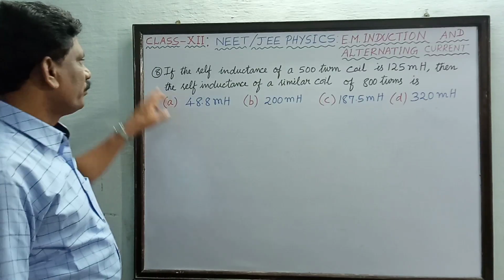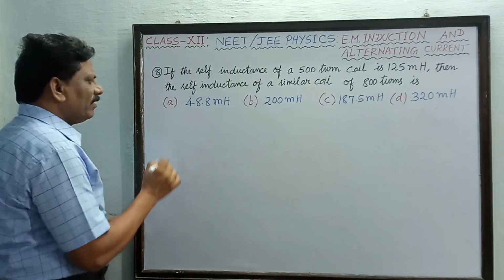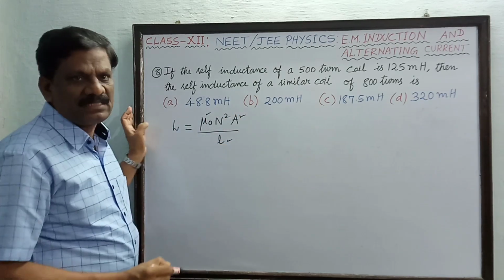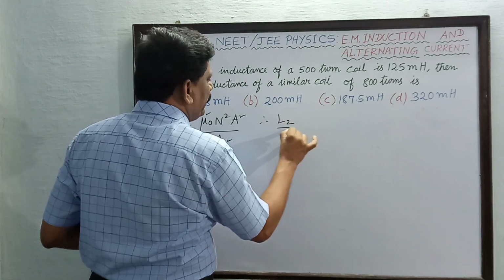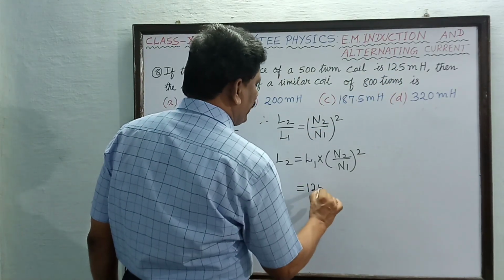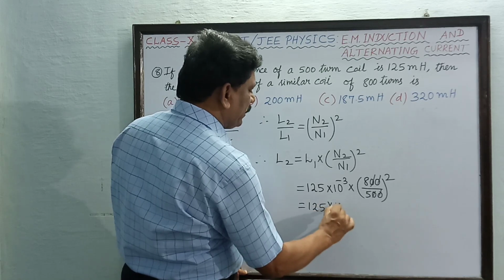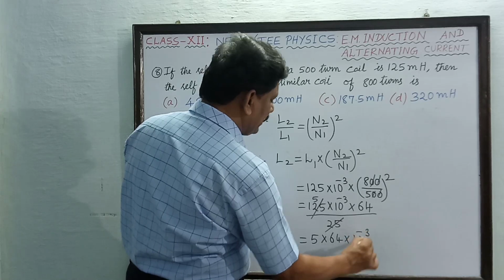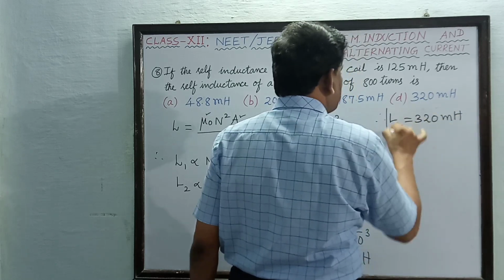CLASS-XII: PHYSICS: E.M INDUCTION AND ALTERNATING CURRENT: PROBLEM-8